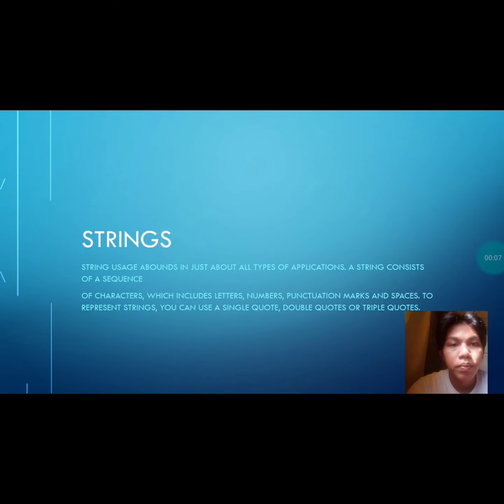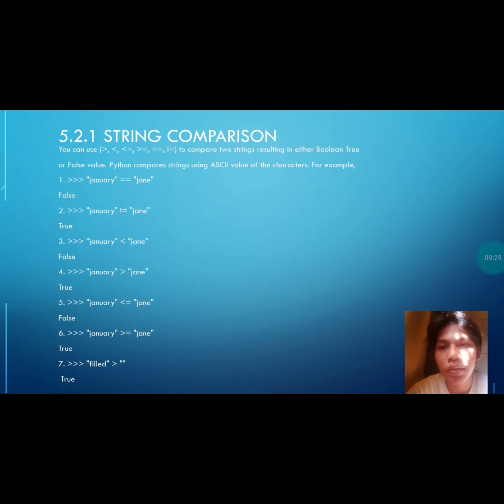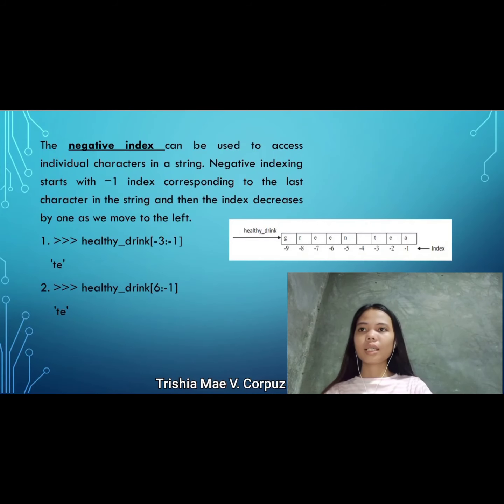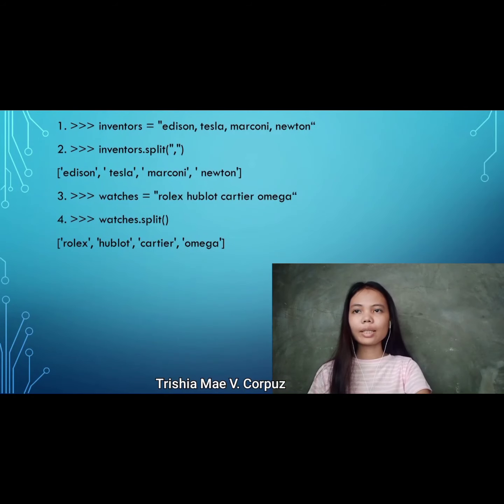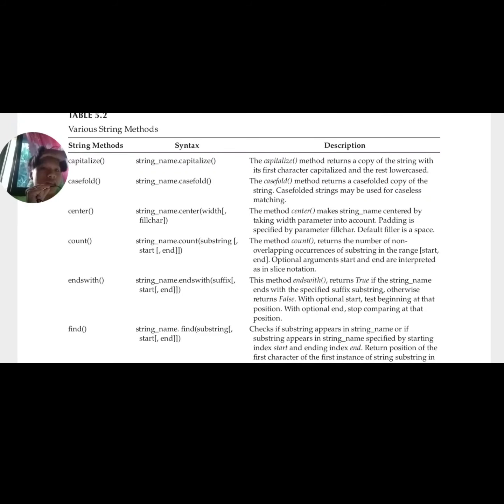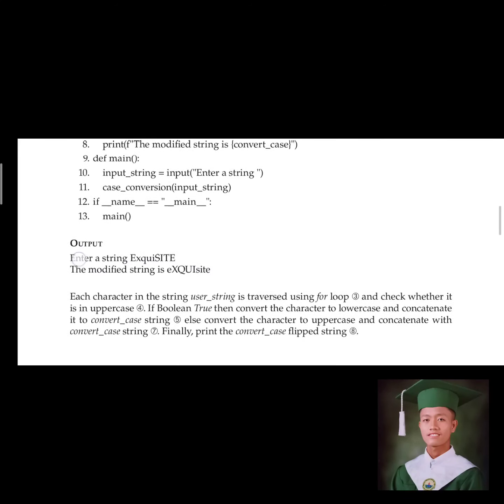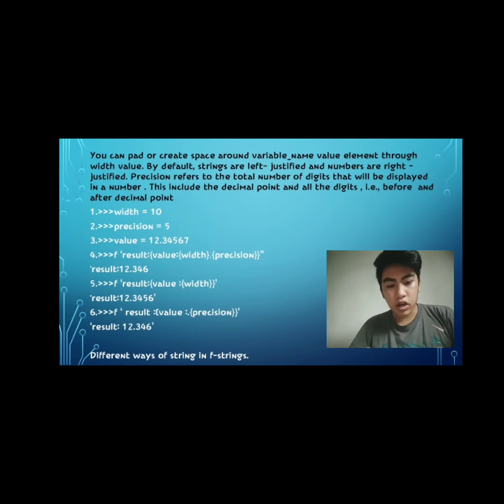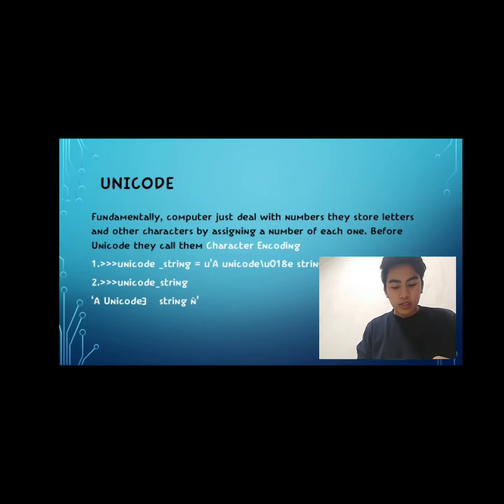GROUP 3 - STRINGS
Group report in Data Mining Techniques
Members:
Latrell James Catolico
Trisha Mae Corpuz
Lester Cusile
Crismark Danao
John Harvey Darilag

STRINGS